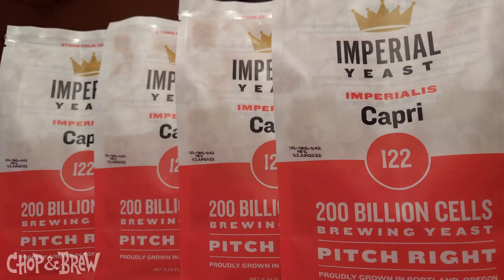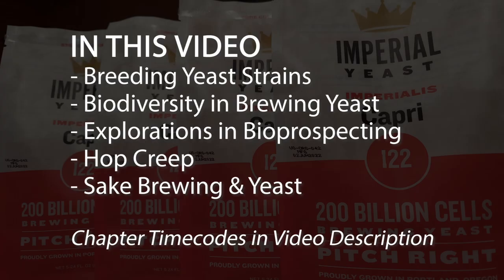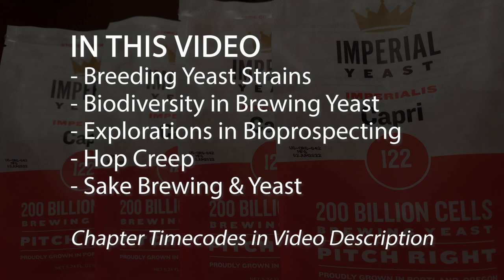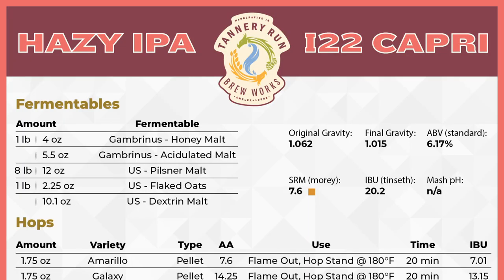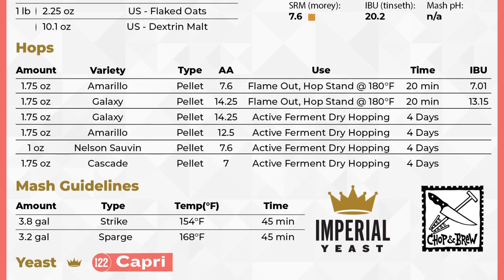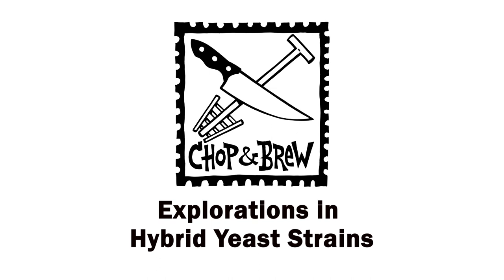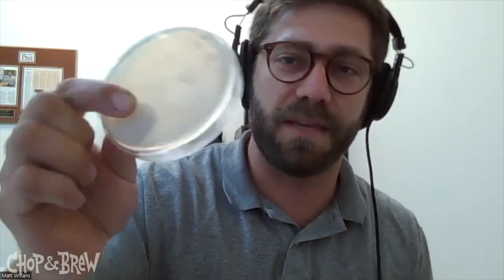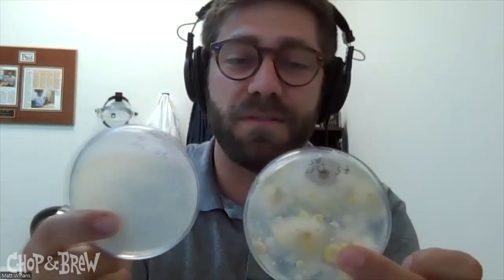Explorations in Hybrid Yeast Strains (with Imperial Yeast)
The world of hybrid yeast strains is nearly endless and Imperial Yeast is tapping into that biodiversity in brewing yeast with the new Imperialis Project. Dr. Matt Winans, Imperial's R&D Scientist, joins Chip to talk about the the first release from that series, I22 Capri, and get technical on the topics of breeding brewing yeasts, adventures in bioprospecting, hop creep, and even sake brewing. See chapter topics below to skip ahead.

Capri Hazy IPA Homebrew Recipe (Tannery Run Brew Works/Imperial Collab)

TOPIC CHAPTERS
00:00 - Intro
02:51 - Imperialis Hybrid Yeast Project
04:30 - Difference Between a Yeast Blend and a Hybrid Yeast
07:36 - Sporulation and the Sexual Cycle of Yeast
09:21 - Explorations in Bioprospecting
14:05 - Introducing I22 Capri
17:52 - Importance of Fermentation Temperature
19:02 - Hazy IPA Recipe & Homebrew Con Reaction
20:44 - DonO’s New Zealand Blonde Tasting Notes
22:59 - Other Styles for Capri Fermentation
24:32 - What is Hop Creep?
27:09 - Capri & Sake Brewing
28:58 - What Makes a Good Sake Yeast?
32:54 - Capri in a Nutshell